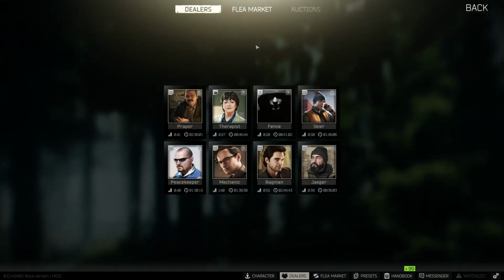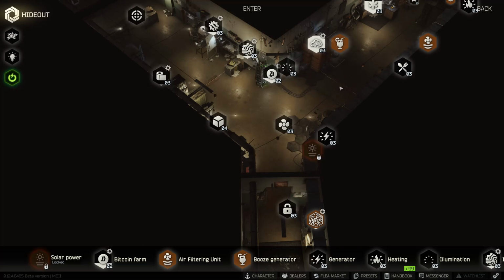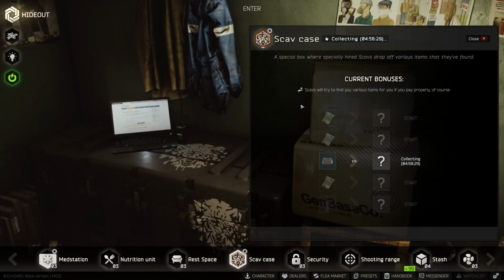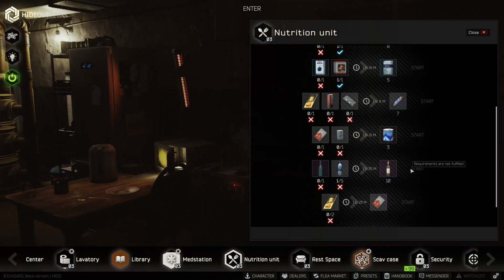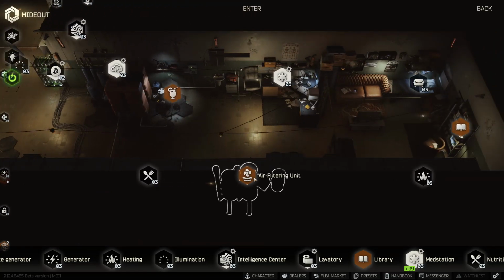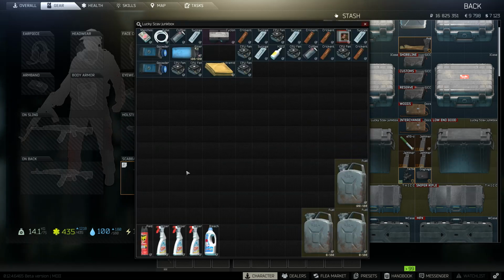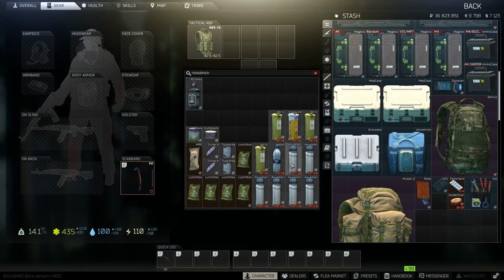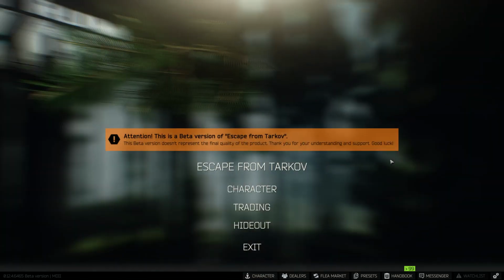Escape From Tarkov - How To Make Money In Your Hideout!!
Just a run down on how I make money in my hideout and what gear I like to use in my raids.